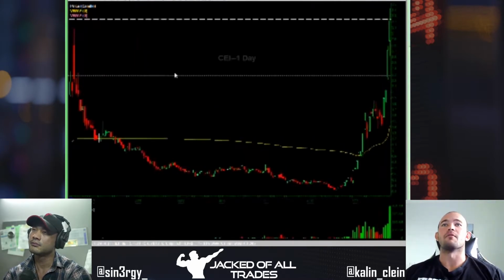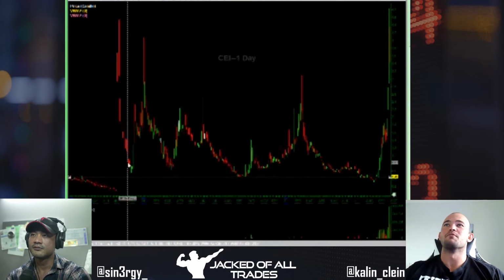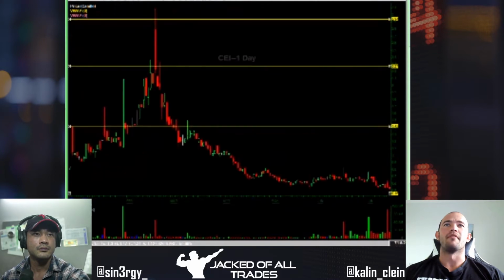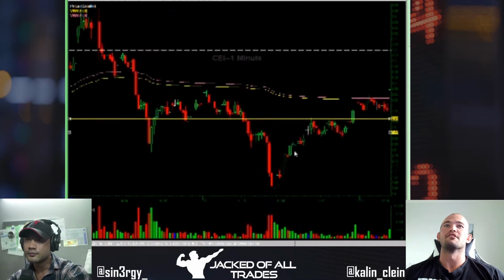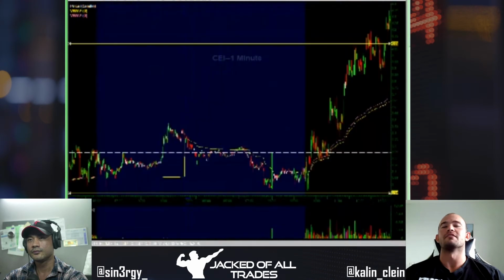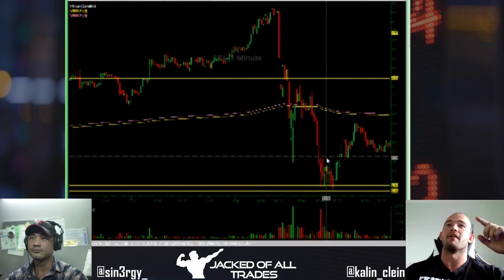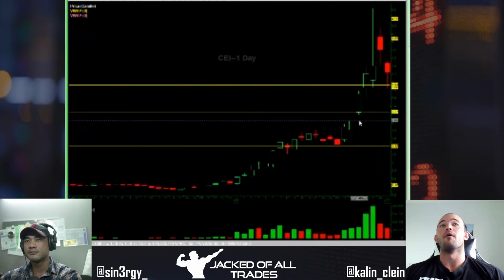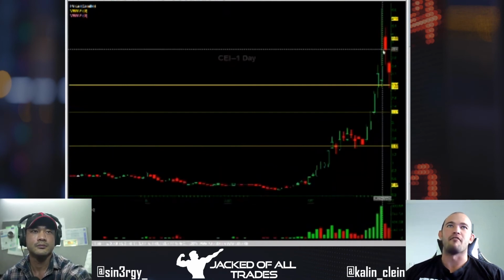How To Trade CEI Camber Energy Like A Pro Ep 36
We go over CEI technical analysis and how to trade Camber Energy.

Topics we discussed:
0:00 – Intro
0:54 – CEI - Camber Energy Inc
6:25 – Looking At Volume
11:44 – Short Signals
22:10 – SSR – Short Sell Restrictions
27:52 – Organizing Charts

How You Can Trade With A 93% Win Rate | Jacked Of All Trades Finance Podcast For Beginners Ep 33

Why We're STILL Bullish On Equities? | Jacked Of All Trades Finance Podcast For Beginners Ep 32

Best Personal Finance Podcast For Millennials
Best Finance Podcast For College Students
Beginners Finance Podcast